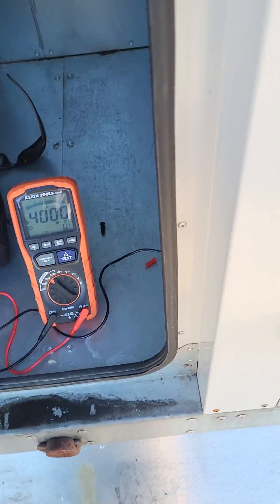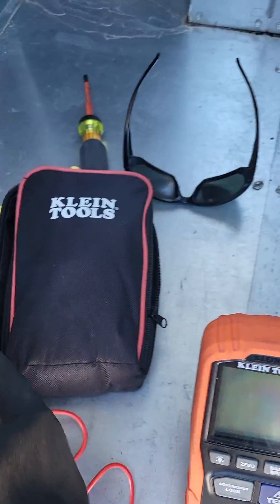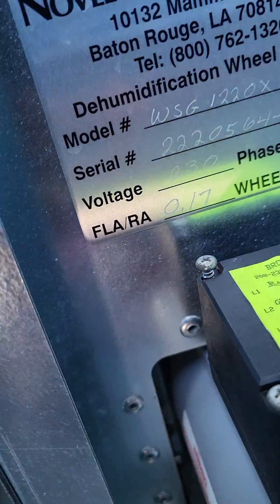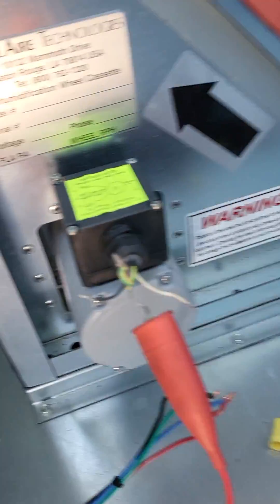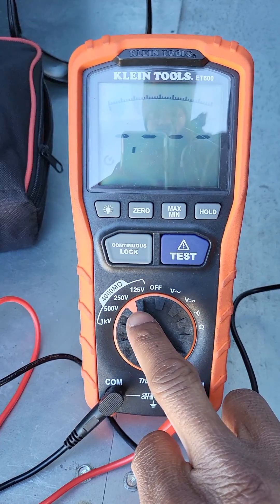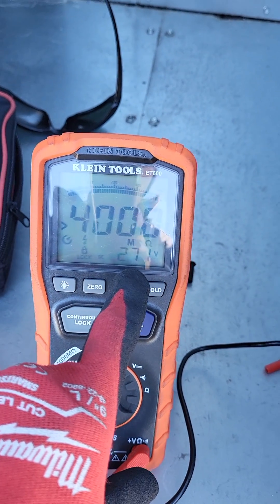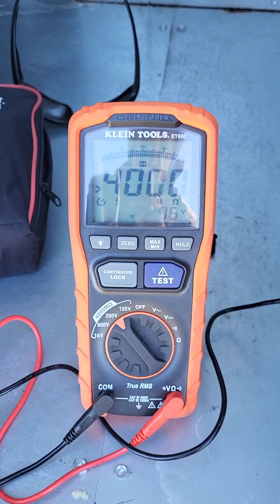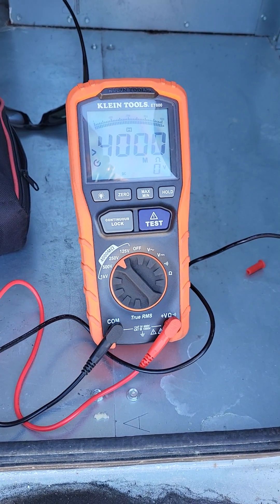Klein ET600 megger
*Note- This is just a quick tutorial, not the full operation of the megger.
*Note- for professional use only!